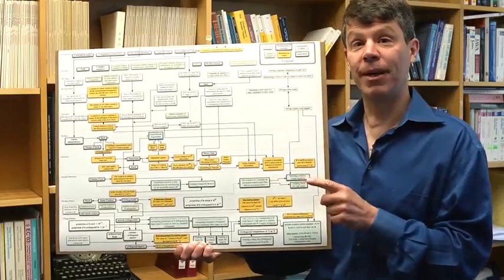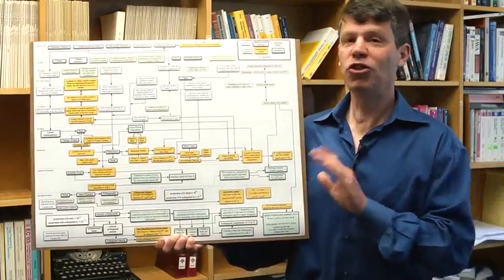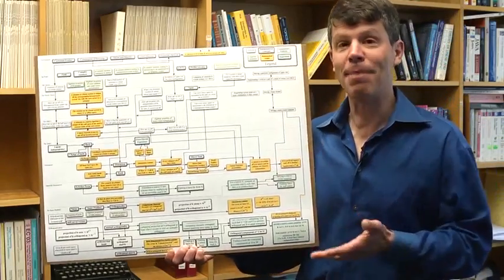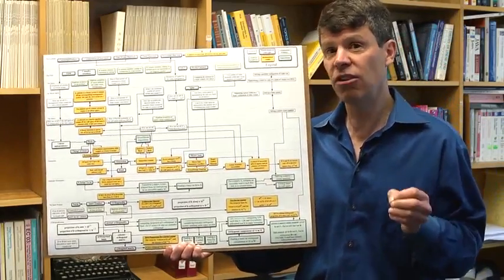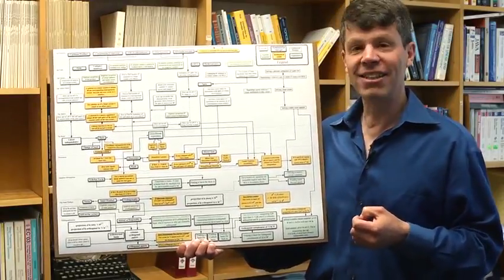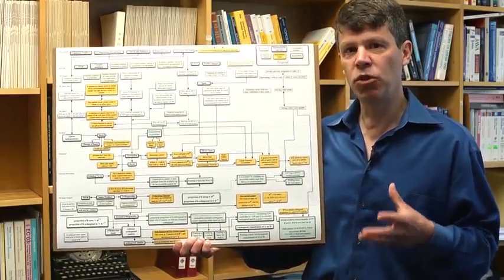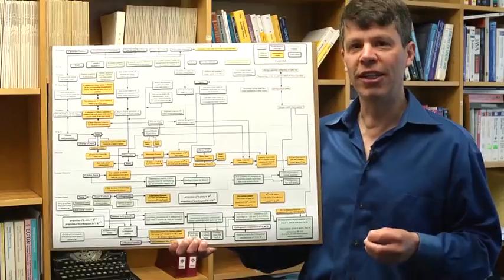1 1 Course Introduction Part 1 9 53